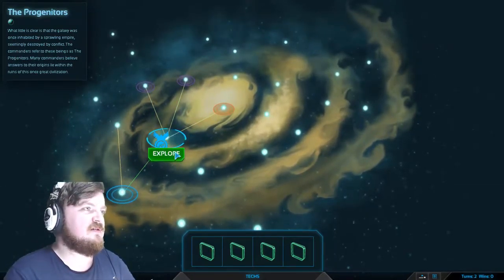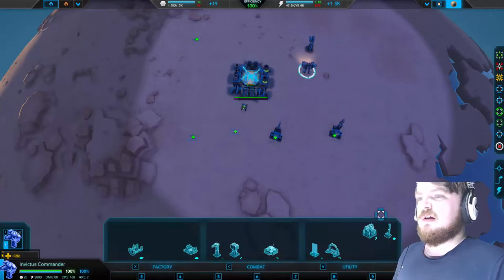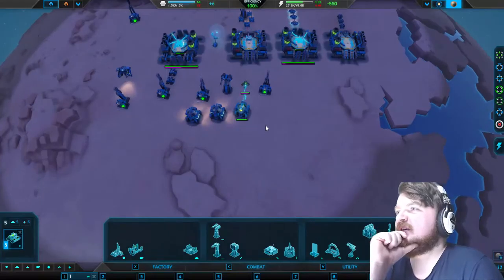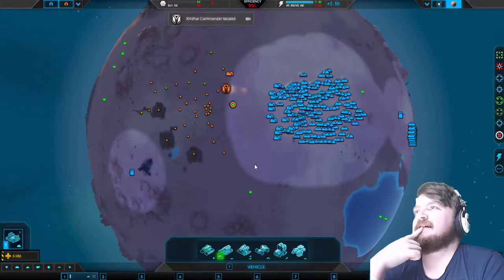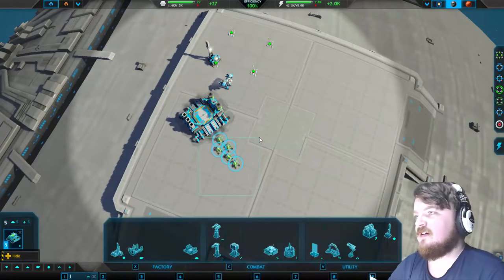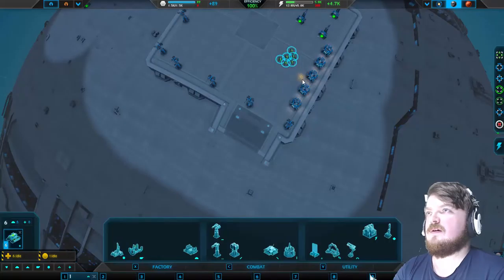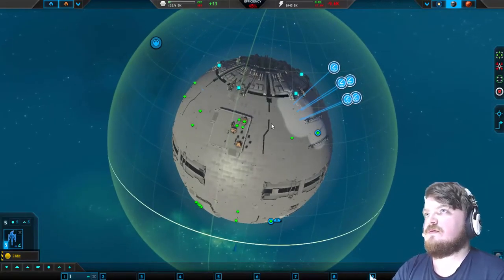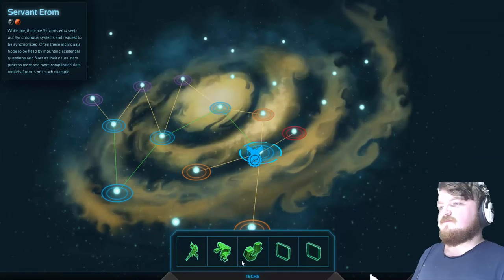Death By Thingers!!! (Planetary Annihilation: Titans #2)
If you like my videos and want to help me make better quality videos, support here with whatever you can

Latest Outro Song : Shakka - Walking With Elephants